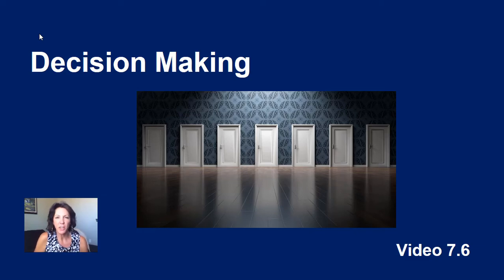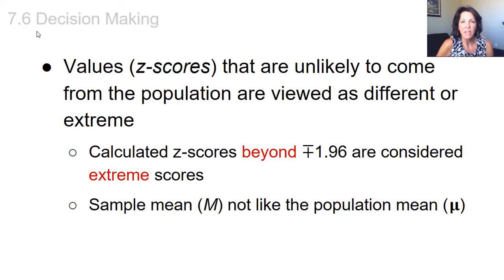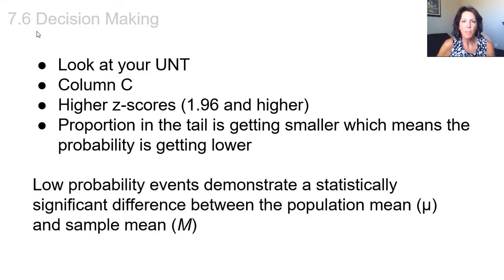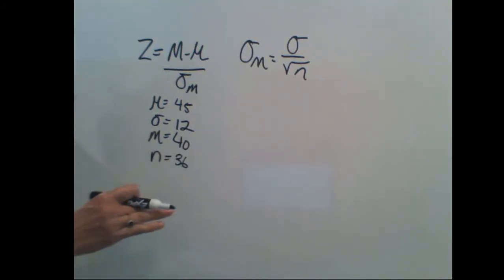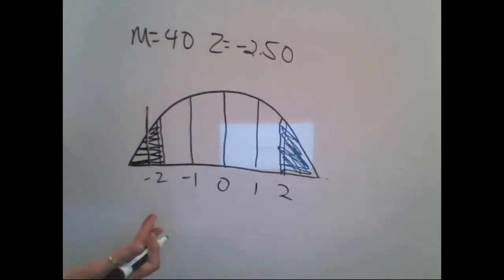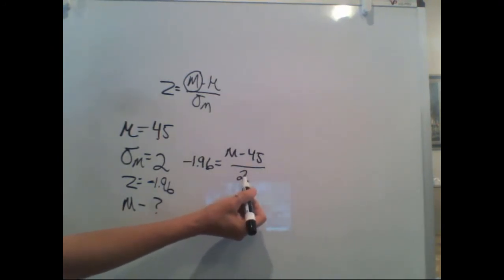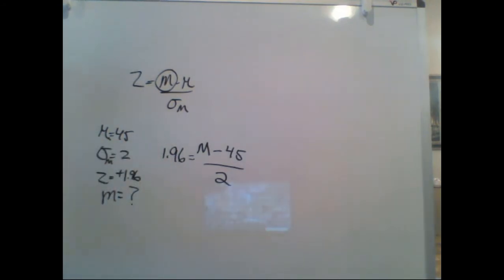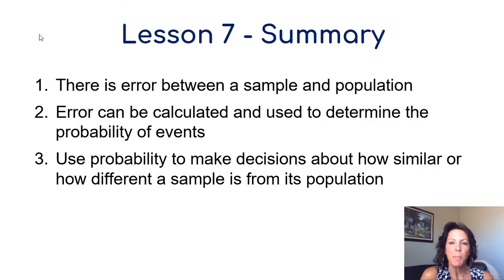PSY 230 Video 7.6: Decision Making